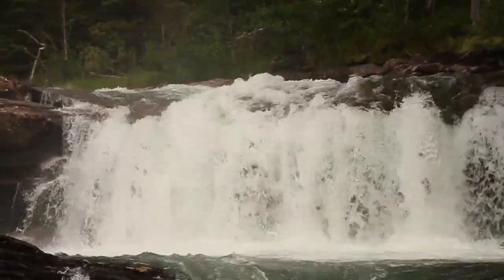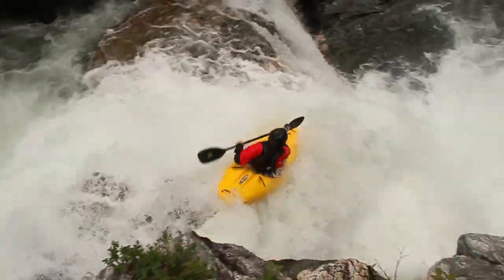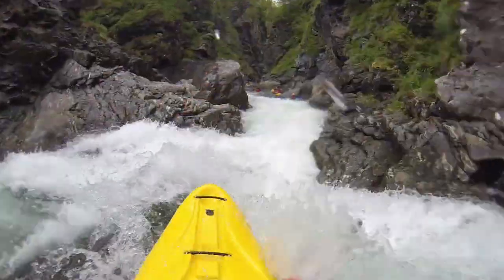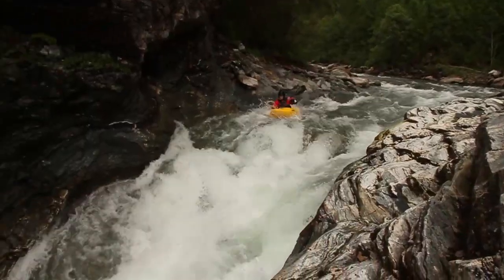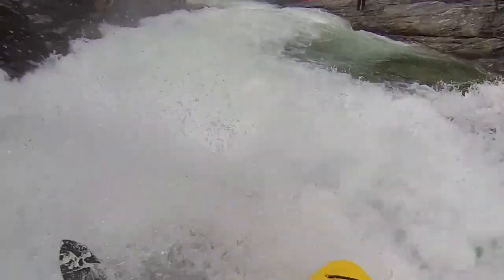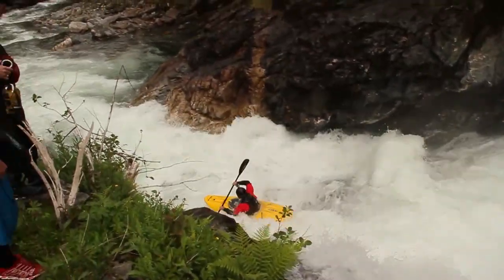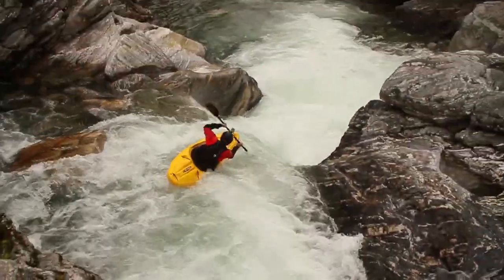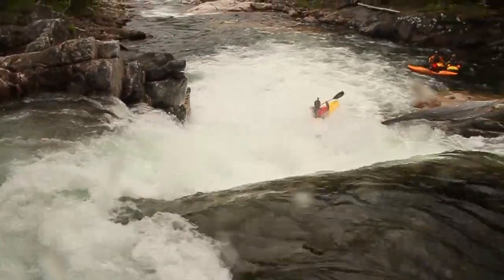Stordal by Evan Garcia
Stordal is probably the best run in the Valldal region. It has a upper and a lower section to it. Both can be run in a day but it will be a long day. The upper is built upon a series of cool class 4-4+ slides and smaller waterfalls. You will drop into a beautiful gorge so you are pretty committed. It will however get harder and harder with higher water until it becomes un runnable but if you hit a good level it's a blast. You are going to want to run this one a few times at least.

The bottom section is a little more technical but holds more rapids similar to what you find on the upper section. If you are in the area put this one high on the list.